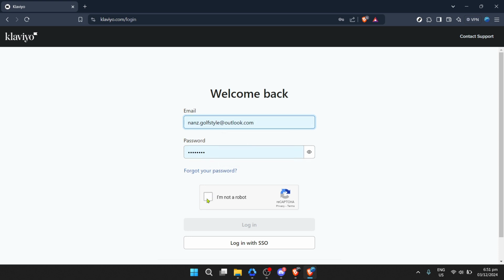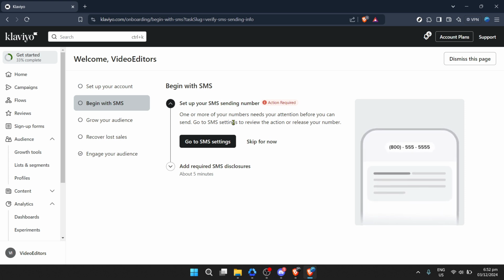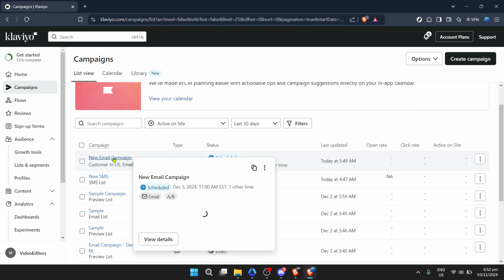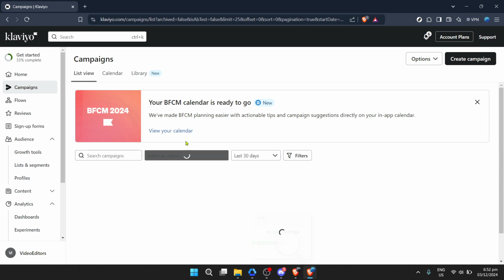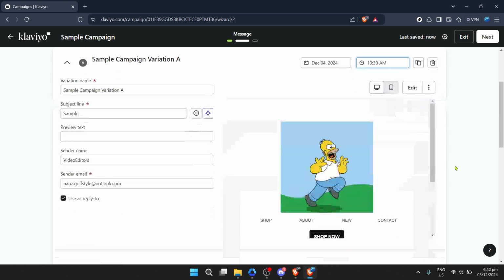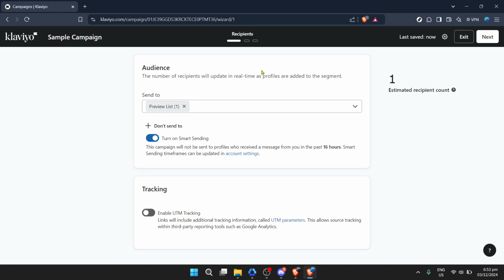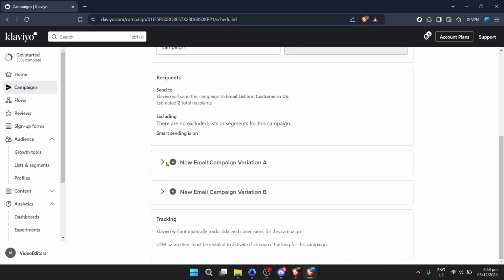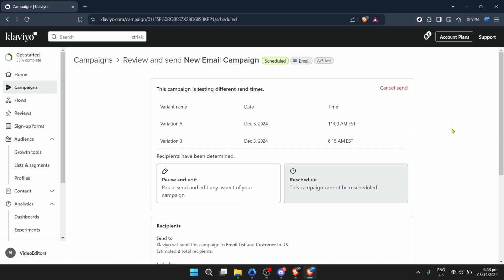How to Ab Test Klaviyo (Full 2024 Guide)